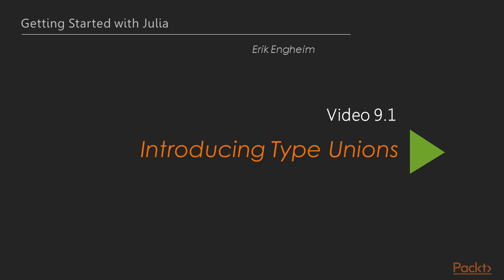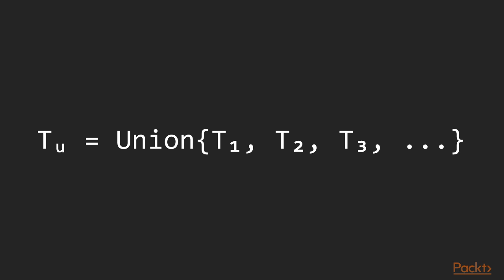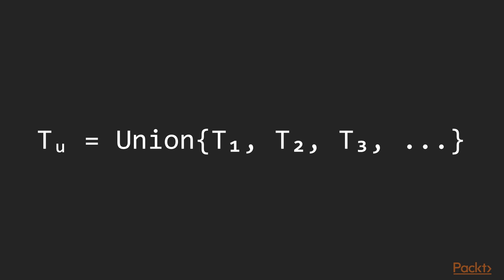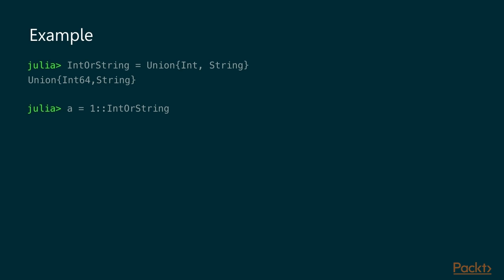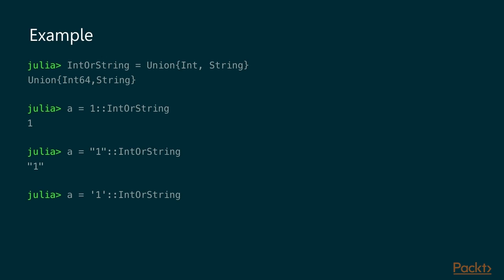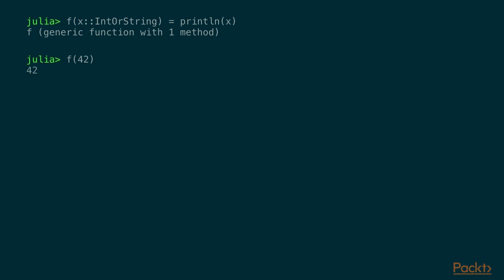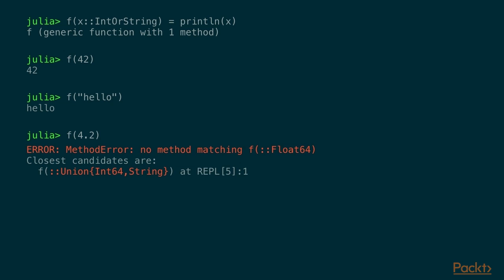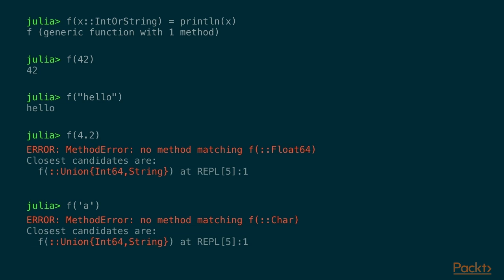Getting Started With Julia : Introducing Type Unions | packtpub.com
We'll look at a way of combining types into a type, which can be a placeholder for several types, these type combinations are called type unions.
o Know how to define a type union
o Use them in type annotations and assertions